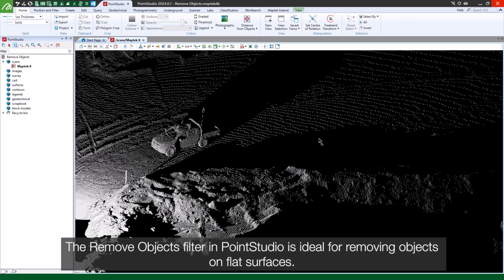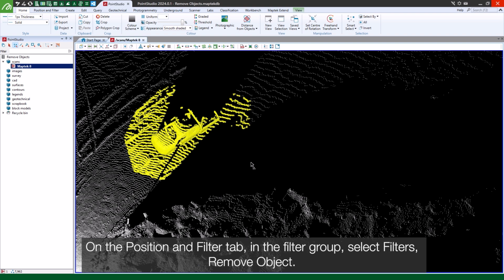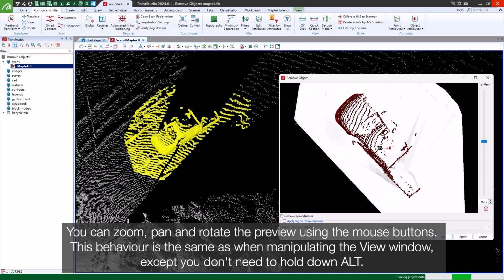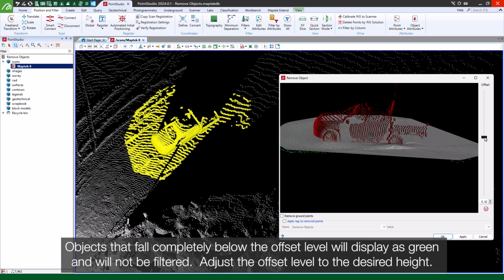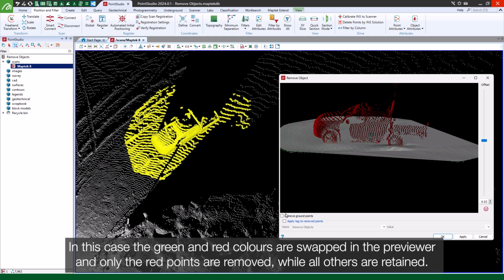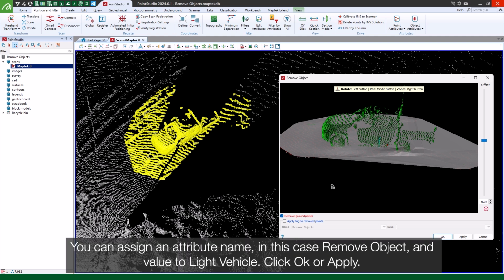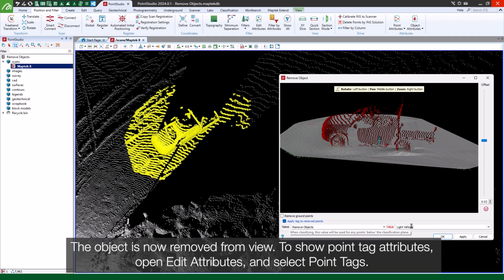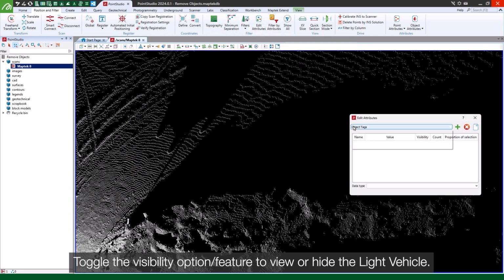Learn how to remove objects in PointStudio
Discover how the Remove Objects filter in PointStudio simplifies object removal, boosts data accuracy, and streamlines your workflow, improving efficiency.